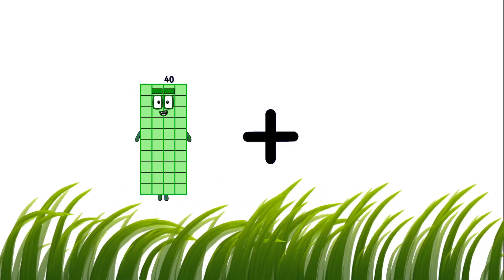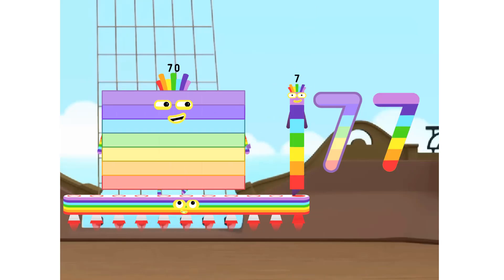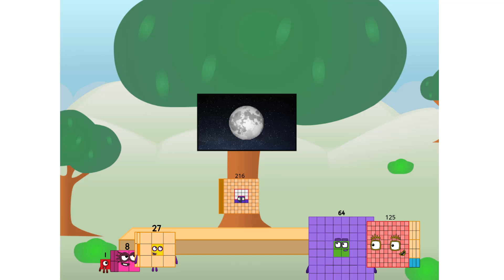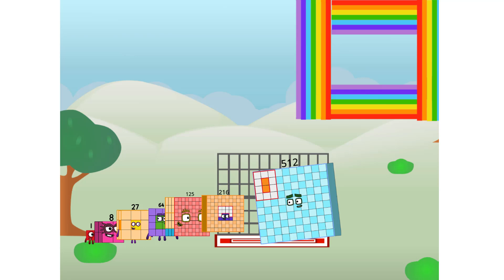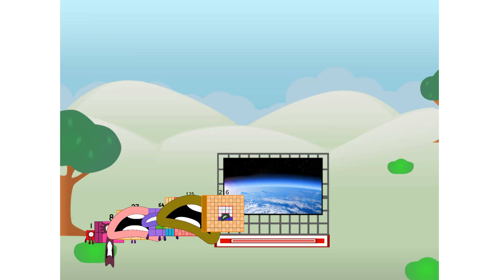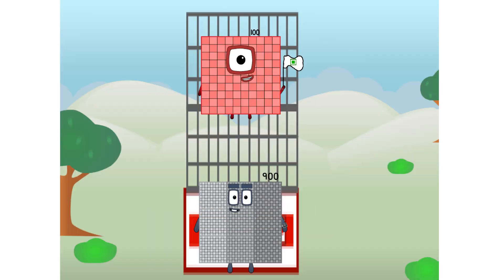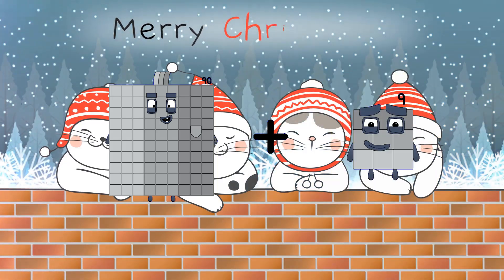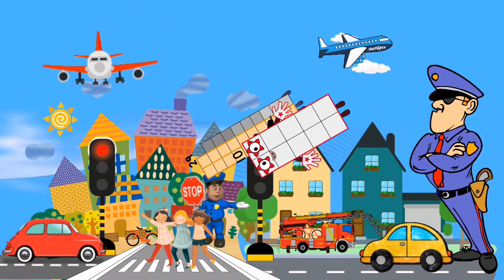Numberblocks Math: Numberblocks Series 7 | Numberblocks Series 7 Step Squad | LEVEL 2 | #619